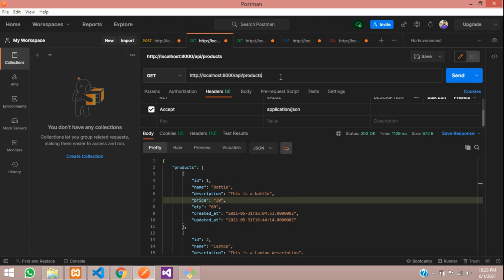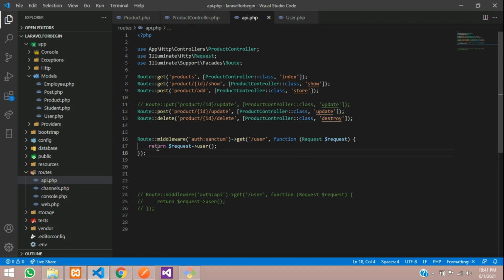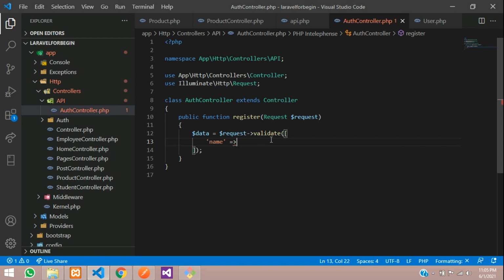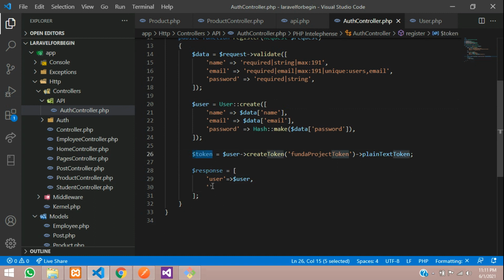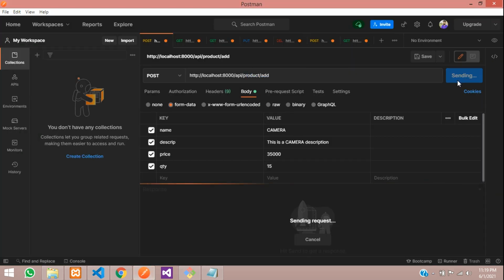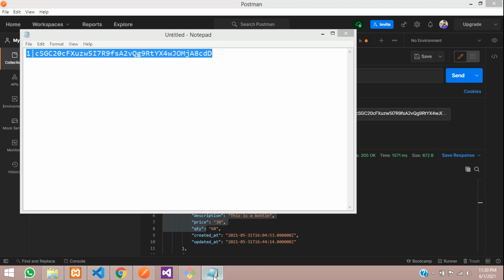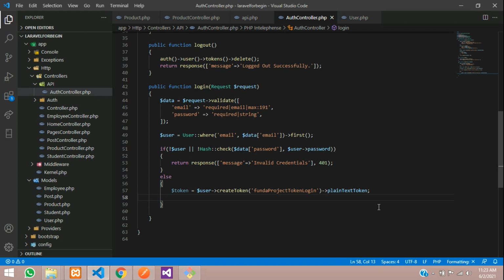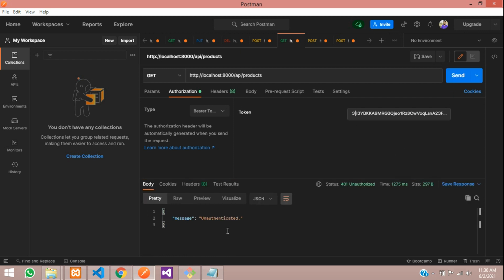Laravel 8 API Authentication with Laravel Sanctum | Login, Register & logout with Laravel Sanctum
In this video, I have taught how to build API Authentication with Laravel Sanctum like Login, Register and Logout System for API using Laravel Sanctum.